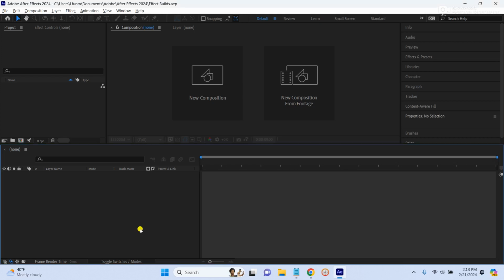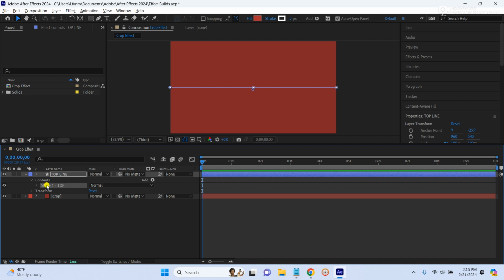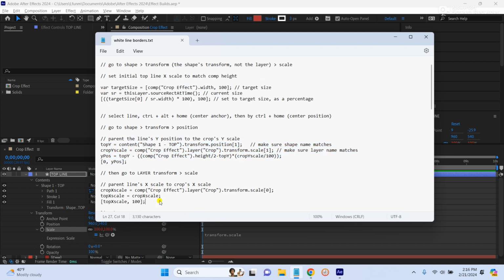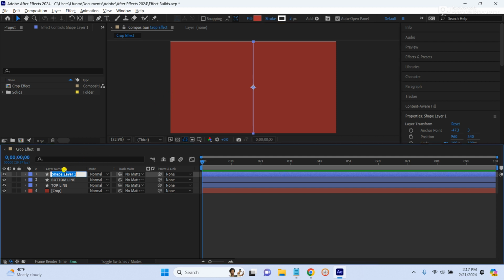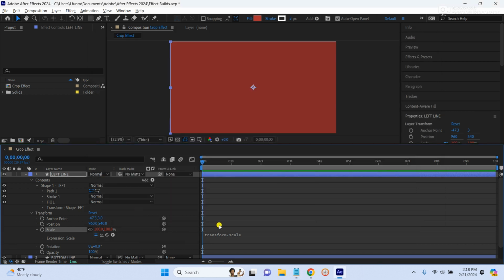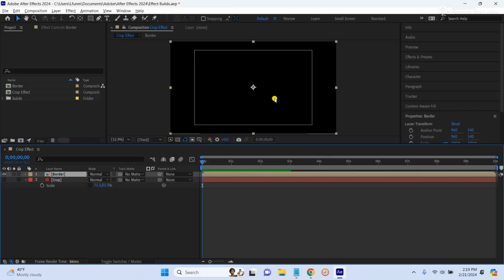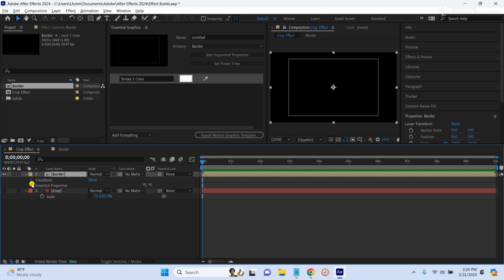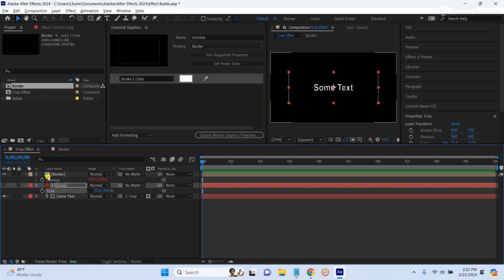How to add a CROP-like Effect in After Effects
line TOP
// go to shape = transform (the shape's transform, not the layer) = scale

// set initial top line X scale to match comp height

var targetSize = [comp("Crop Effect").width, 100]; // target size
var sr = thisLayer.sourceRectAtTime(); // current size
[((targetSize[0] / sr.width) * 100), 100]; // set to target size, as a percentage

// select line, ctrL + alt + home (center anchor), then by ctrl + home (center position)

// go to shape = transform = position

// parent the line's Y position to the crop's Y scale
topY = content("Shape 1 - TOP").transform.position[1];   // make sure shape name matches
cropYscale = comp("Crop Effect").layer("Crop").transform.scale[1]; // make sure layer name matches
yPos = topY - ((comp("Crop Effect").height/2-topY)*(cropYscale/100));
[0, yPos];

// then go to LAYER transform = scale

// parent line's X scale to crop's X scale
cropXscale = comp("Crop Effect").layer("Crop").transform.scale[0];
topXscale = cropXscale;
[topXscale, 100];

line BOTTOM
// Nearly identical to top, except, name is different (swap "top" with "bottom"), and
// instead of - for yPos, it's +

bottomY = content("Shape 1 - BOTTOM").transform.position[1];
cropYscale = comp("Crop Effect").layer("Crop").transform.scale[1];
yPos = bottomY + ((comp("Crop Effect").height/2-bottomY)*(cropYscale/100));
[0, yPos];

// same as top line
cropXscale = comp("Crop Effect").layer("Crop").transform.scale[0];
topXscale = cropXscale;
[topXscale, 100];

line LEFT
// set initial line Y scale to match comp height

var targetSize = [100, comp("Crop Effect").height];  // note X is now 100, and Y is based on height
var sr = thisLayer.sourceRectAtTime();
[100, ((targetSize[1] / sr.height) * 100)]; // note for vertical line, "targetSize[1]" is now in Y dimension, and is [1] not [0]

// just like before, select line, ctrL + alt + home (center anchor), then by ctrl + home (center position)

// go to shape = (SHAPE) transform = position

leftX = content("Shape 1 - LEFT").transform.position[0];   // make sure shape name matches
cropXscale = comp("Crop Effect").layer("Crop").transform.scale[0]; // make sure layer name matches
xPos = leftX - ((comp("Crop Effect").width/2-leftX)*(cropXscale/100));
[xPos, 0];

LAYER transform = scale
// parent left line's Y scale to crop's Y scale.
yScale = transform.scale[1] = comp("Crop Effect").layer("Crop").transform.scale[1]; // note the [1] index
[100, yScale]; // note it's placed in the Y dimension

// same as left line, change name to "right", and - to +

rightX = content("Shape 1 - RIGHT").transform.position[0];   // make sure shape name matches
xPos = rightX + ((comp("Crop Effect").width/2-leftX)*(cropYscale/100));
[xPos, 0];

// same as left line
yScale = transform.scale[1] = comp("Crop Effect").layer("Crop").transform.scale[1];
[100, yScale];

Then precompose all lines.  Parent precomp to crop position and/or scale.